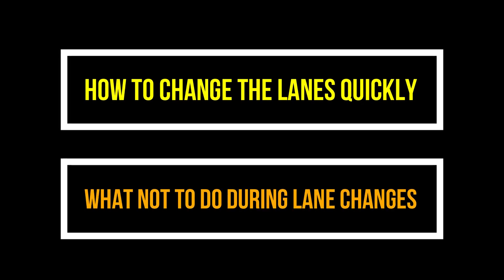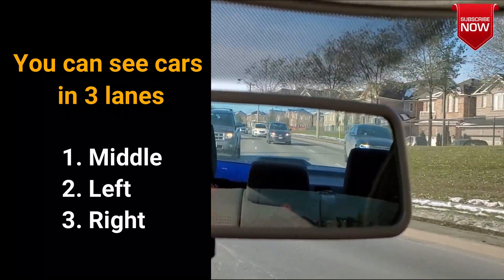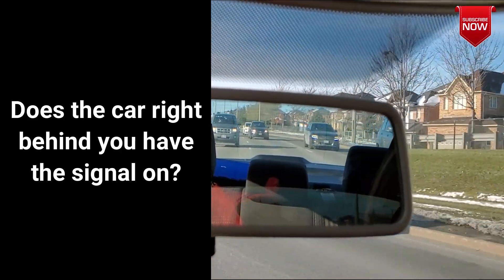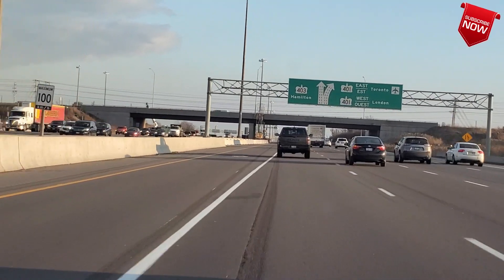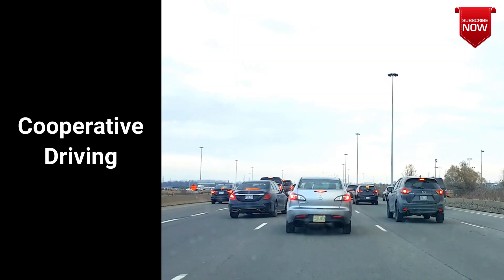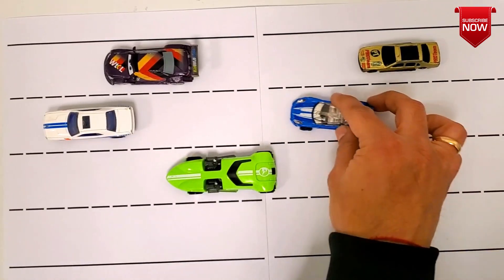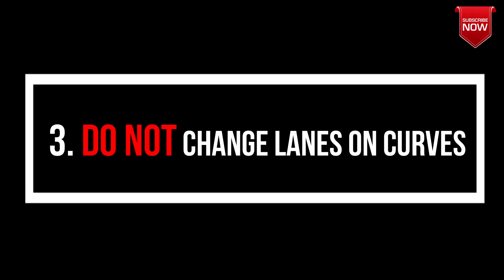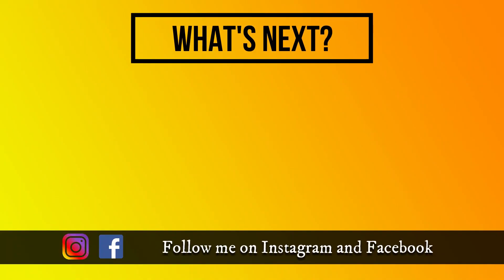How to CHANGE LANES Safely and Smoothly - Part 3 || Toronto Drivers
$50 AMAZON GIFT CARD TERMS & CONDITIONS

In order to win the contest:

2. You must be a Follower on Instagram (Toronto Drivers)
3. All replies must be posted before the 15th of January, 2020.
4. The winner will be announced on 25 January, 2020

My Equipment

Blindspot mirrors
Camera (Canon 80D)
Rode Mic
Other mic